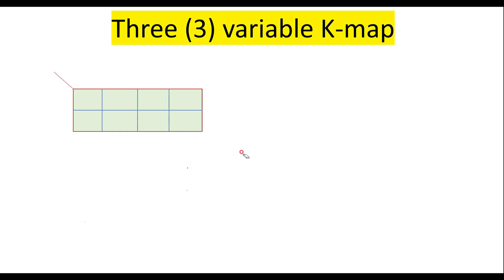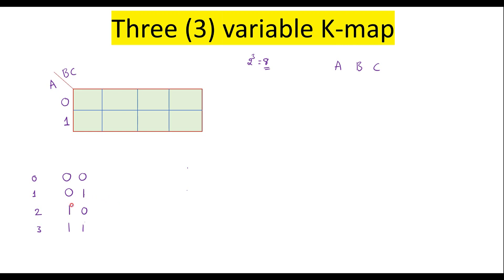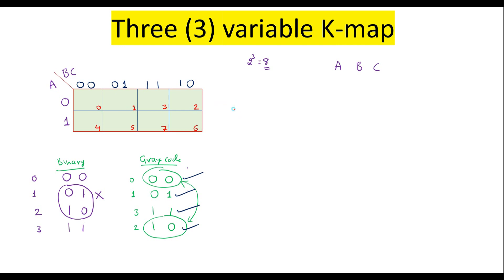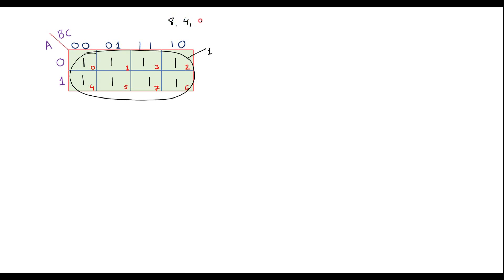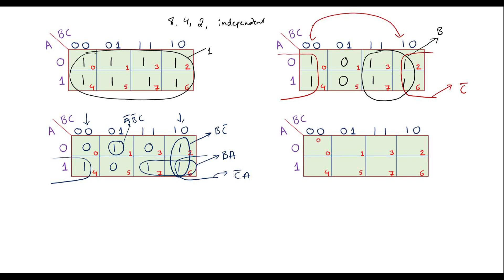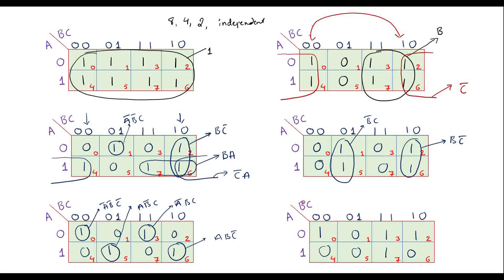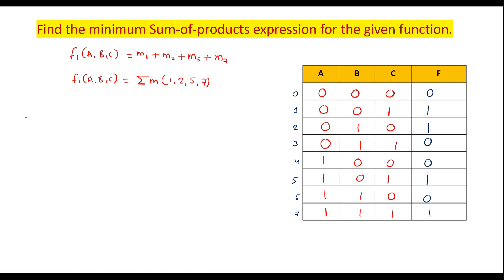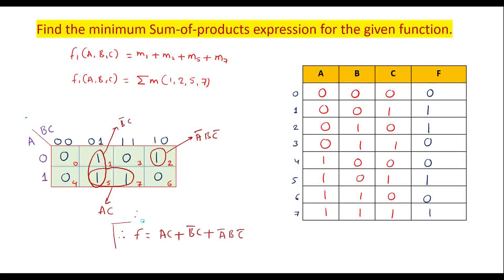Three (3) variable Karnaugh map (kmap)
Explanation with an example.